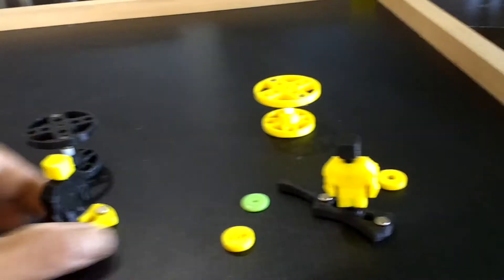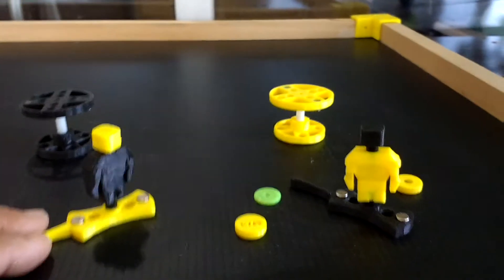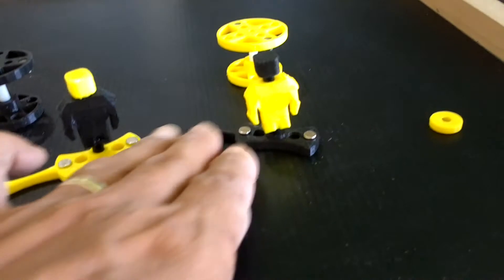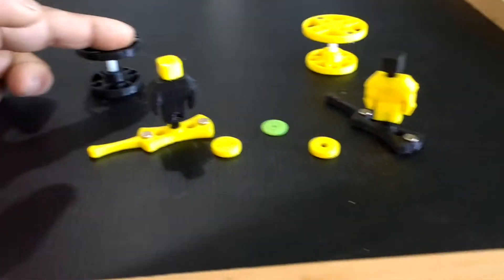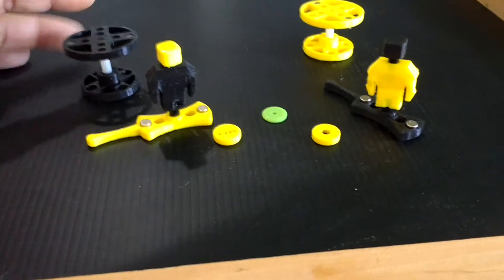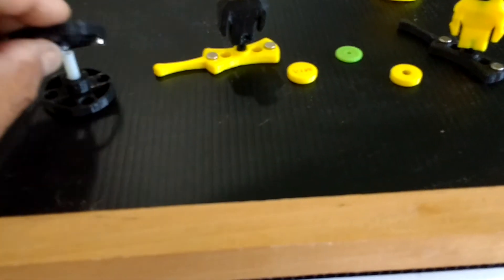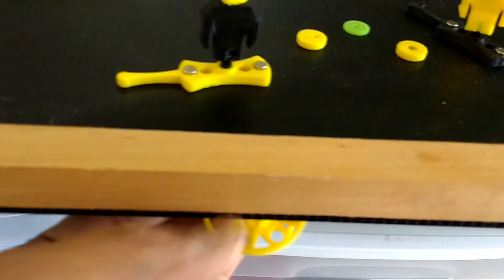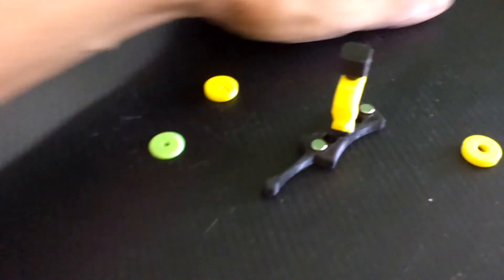MIA DIY Magnetic Hockey, Soccer, Football. Great Family Interaction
Thus is one of many of my own MIA designs for magnetic table hockey, based on concept of using magnets. The concept of using magnets for similar types of games is not new, however my approach, execution and proper design and selection to materials is my own. I use N52 power small  neodymium magnets at a proper distance and orientation to allow the player figure and control handle to be effective in player to surface  retention and min effort in the control glide. A lot if trial and wrote and many prototypes was required to achieve best results.  My design approach is not only to make something work but with minimal cost, I say this because I did come across a similar diy setup on my video that uses $25-30 dollar magnet on the handle, in my vuew the size of such magnet and more importantly cost is overkill for both diy or commercial project product. thus enter the MIA Way.

Performance - Durability - Realism
Since 1999